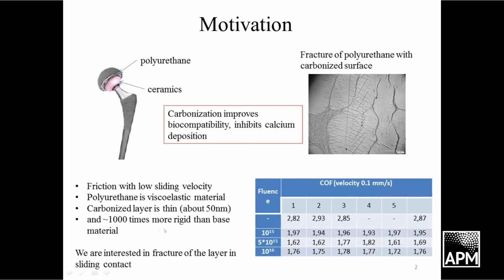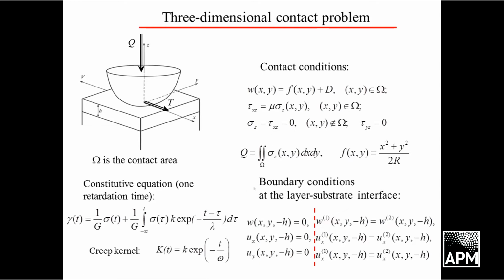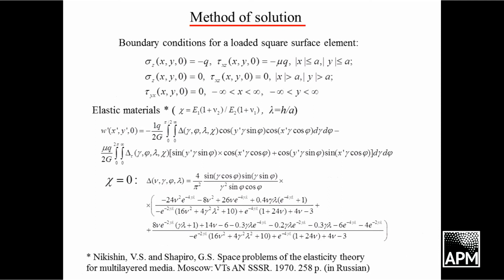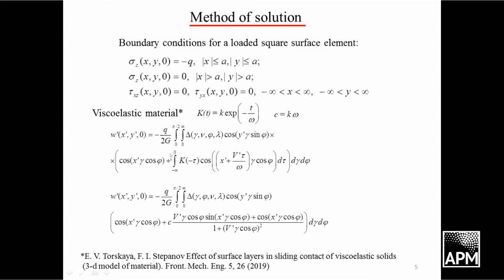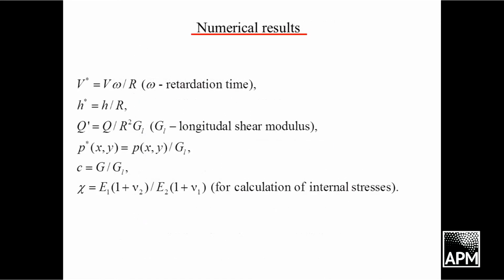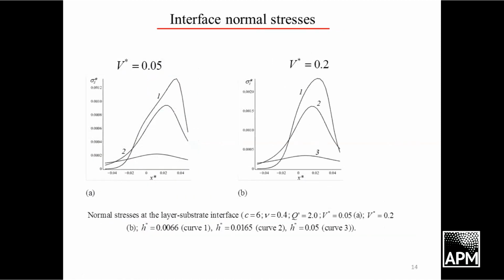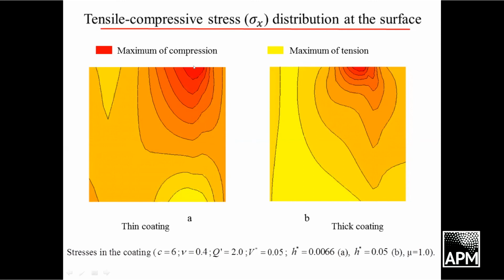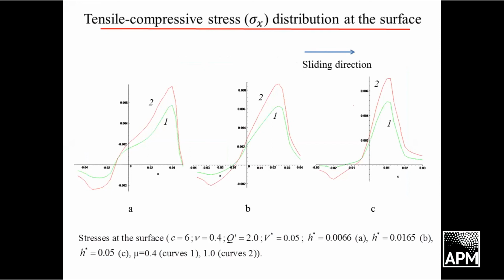Torskaya E.V. — Minisymposium "Contact mechanics, tribology and technology"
Torskaya E.V., Stepanov F.I.
Effect of friction in sliding contact of layered viscoelastic solids

Minisymposium "Contact mechanics, tribology and technology"
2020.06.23